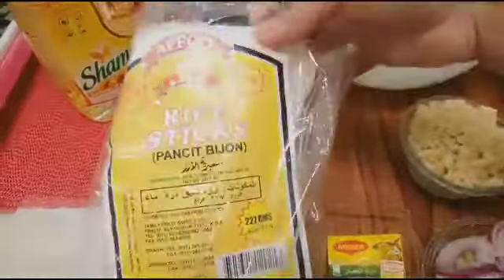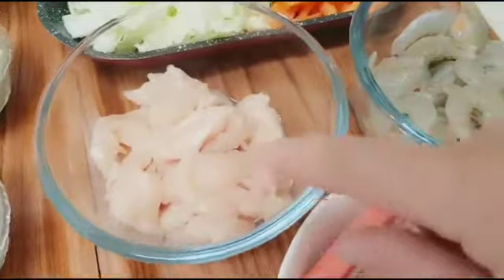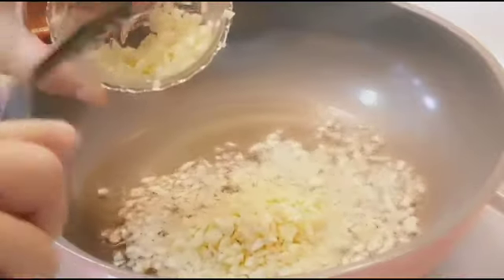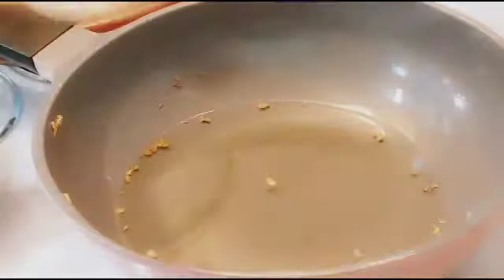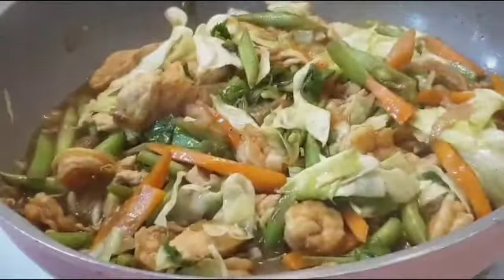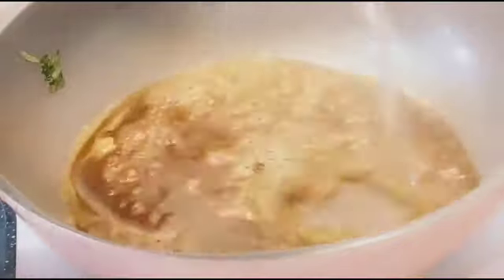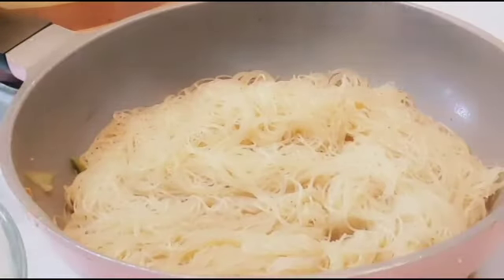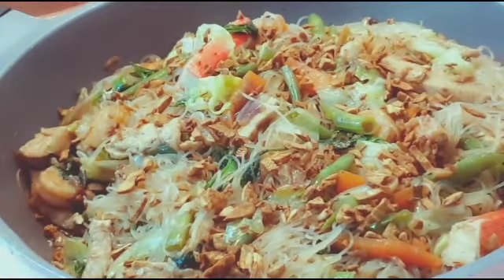PANO PASASARAPIN ANG SIMPLE PANCIT BIHON GUISADO WITH TOASTED GARLIC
INGREDIENTS
Pancit bihon
Toyo soy sause
Black pepper
Little salt
1pc vegetables stock
1 magic sarap
Oil
Garlic
Onions
Carrots
Cabbage
Baguio beans
Selery leaves
Chicken BREAST
Shrimp
Crab stick
Toasted Garlic